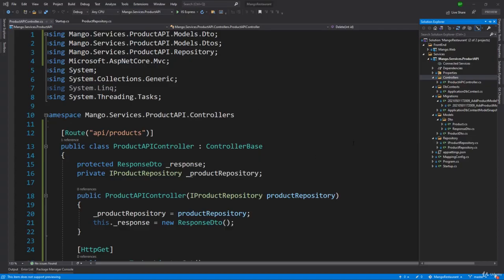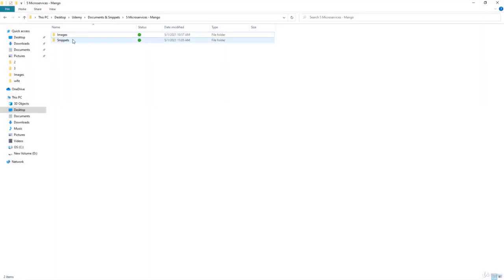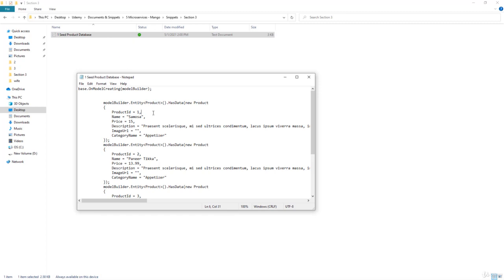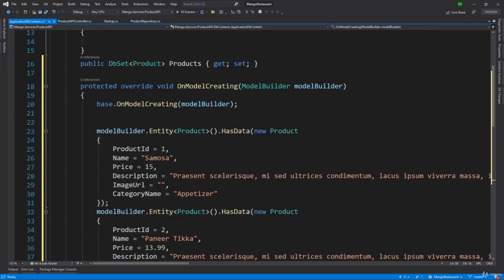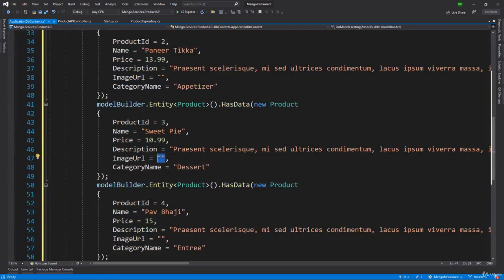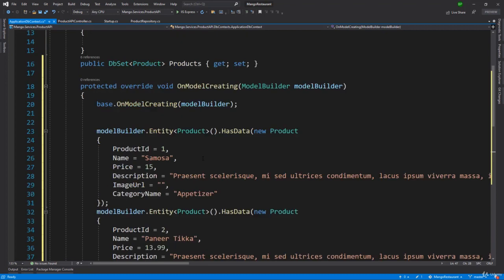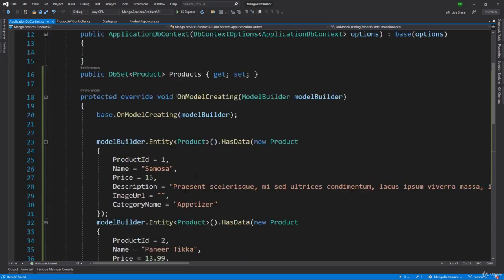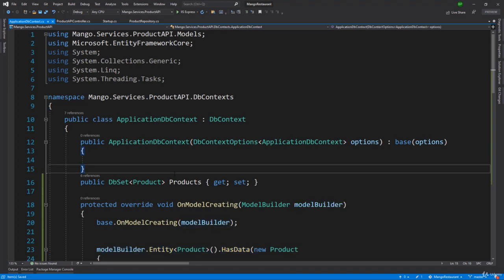Part 21 : Seed products in Product API